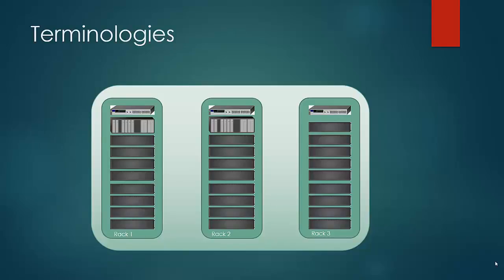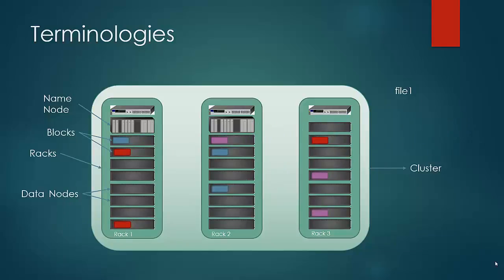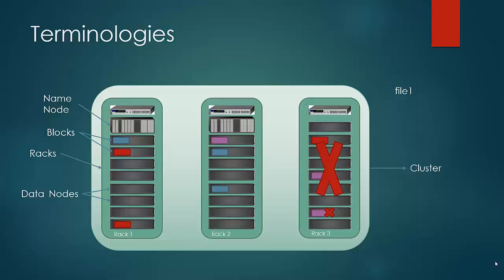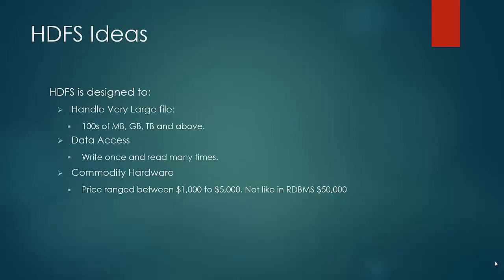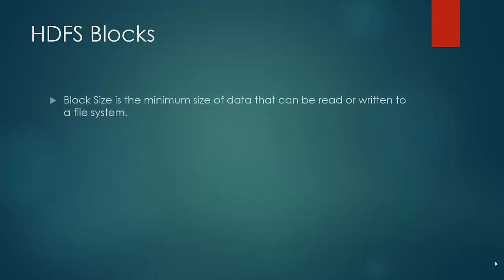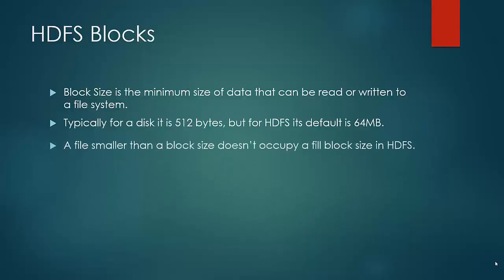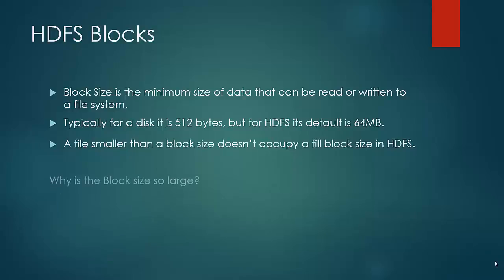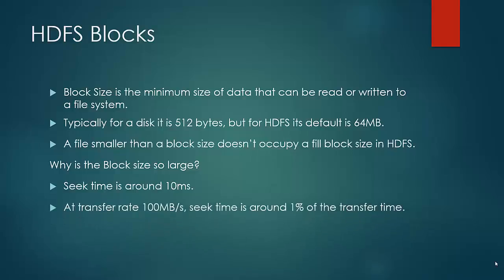011 HDFS Concepts in Hadoop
HDFS